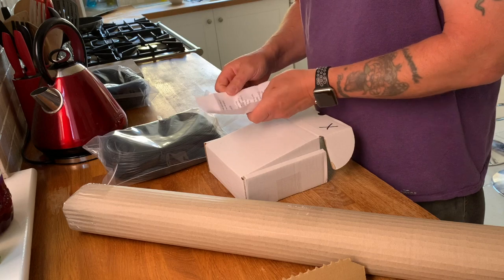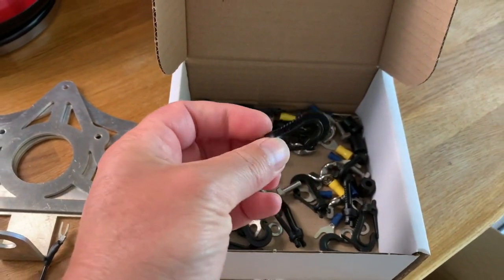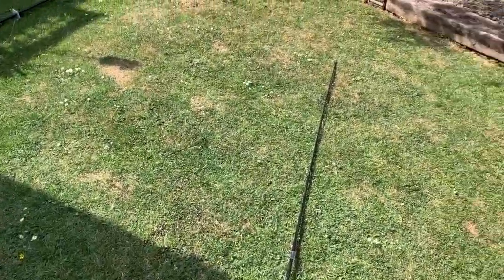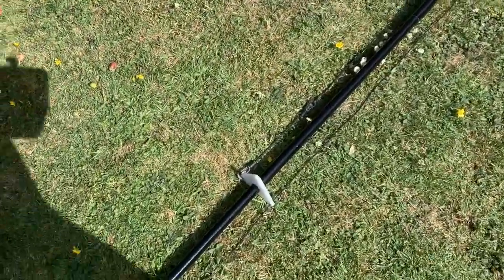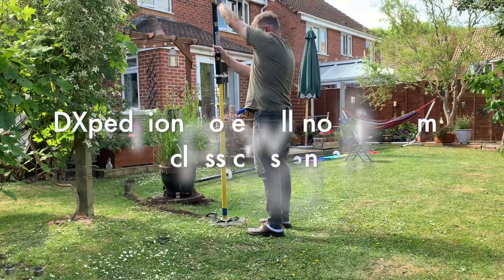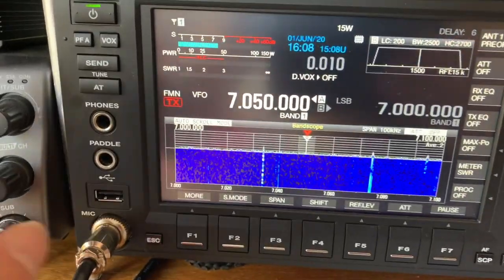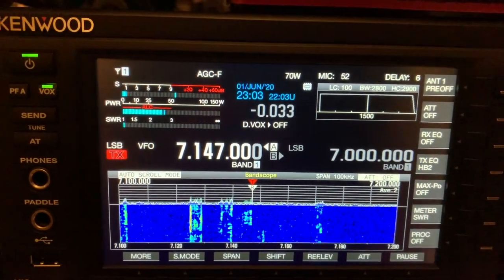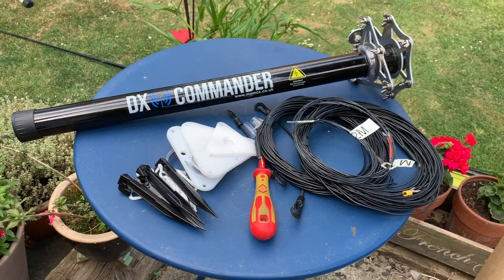DX Commander DXpedition Build..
This video is about Building the new DX Commander DXpedition ABV antenna, Small enough to put in a back pack, Big enough to talk to the world..Top Bananas all the way..

A quick look at this fabulous portable antenna from DX Commander ( M0MCX.co.uk ) another hit from Callum McCormick..

Mike M0MSN